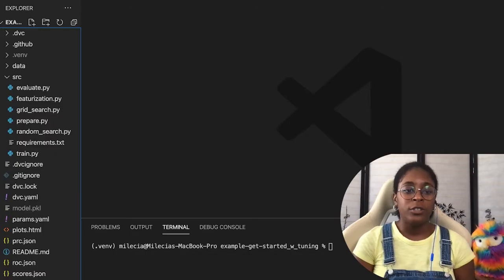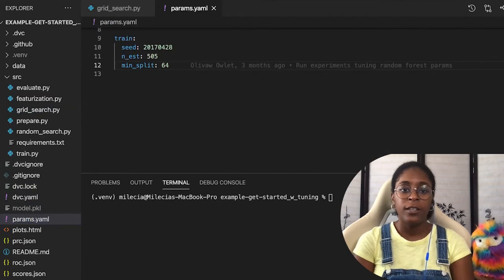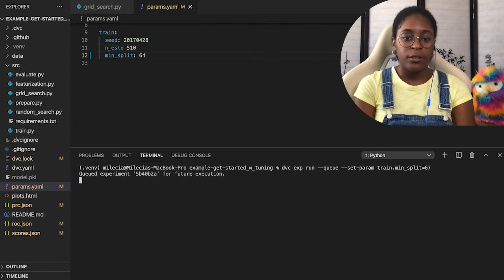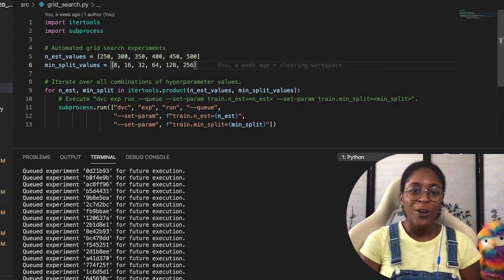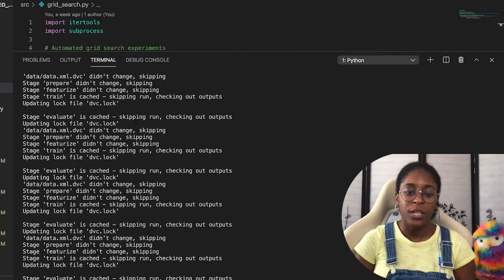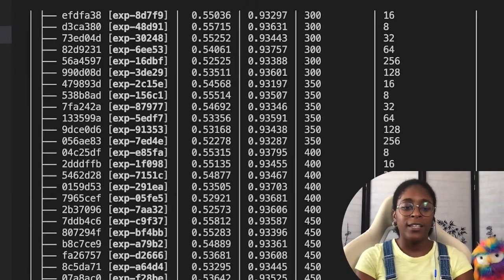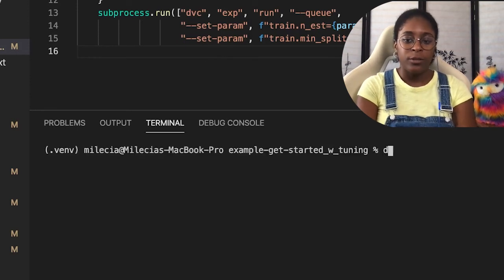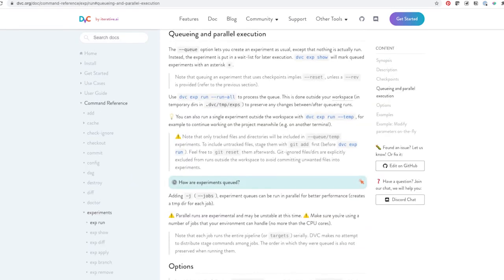Tuning Hyperparameters Using Grid Search and Random Search with DVC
Milecia McGregor shows us how to do a hyperparameter grid search and random search with DVC.

If you'd like to get started with DVC head to our docs 👉🏽

🧑🏽‍💻 To learn more about our tools, take our free online course

Want to get all your questions on DVC, CML and DVC Studio answered and connect with other MLOps folks?